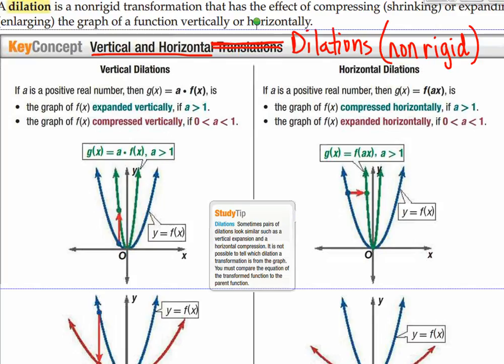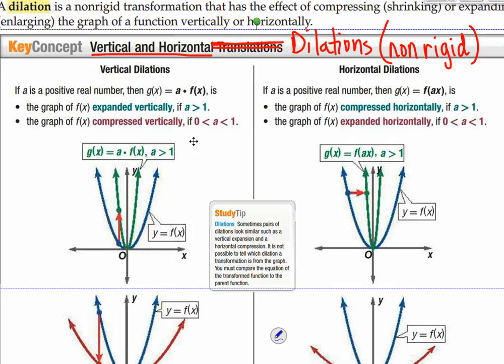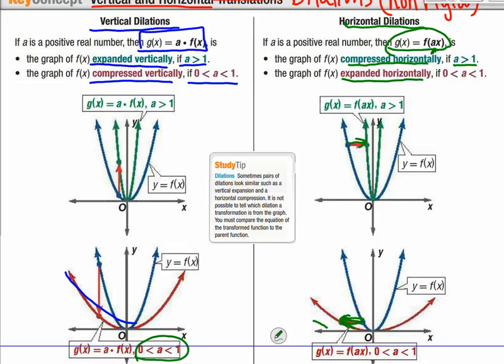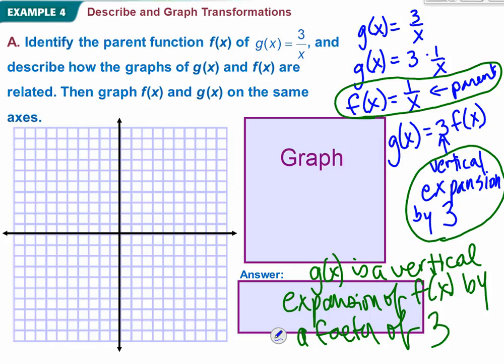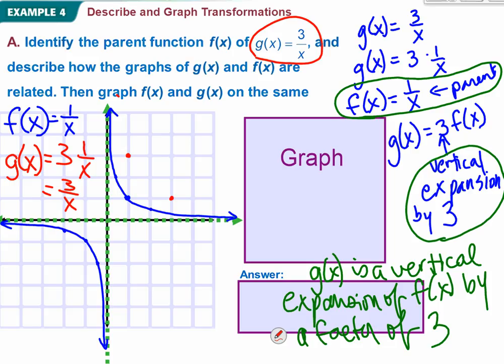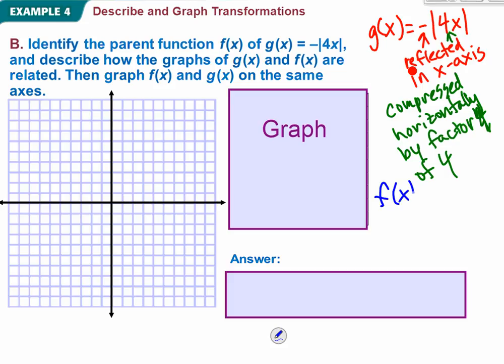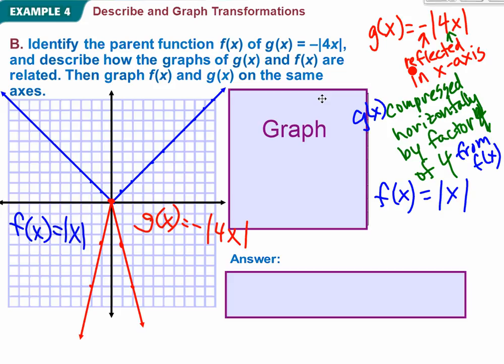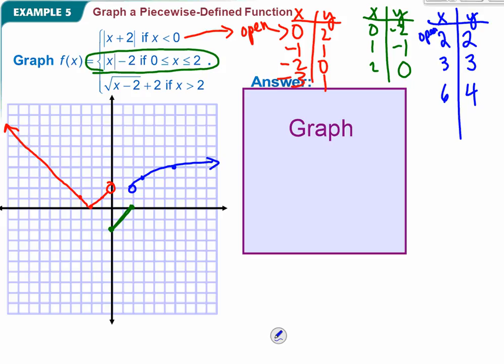MA 1 5 notes 11 3 16